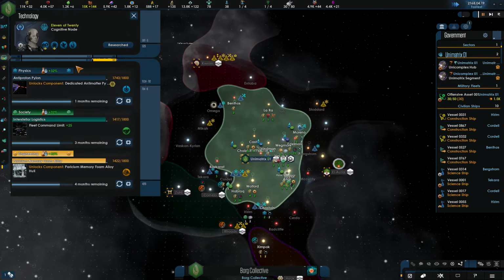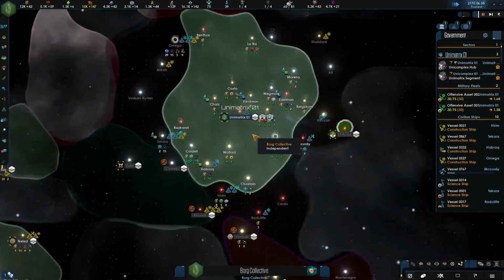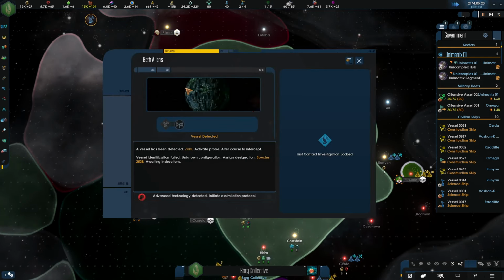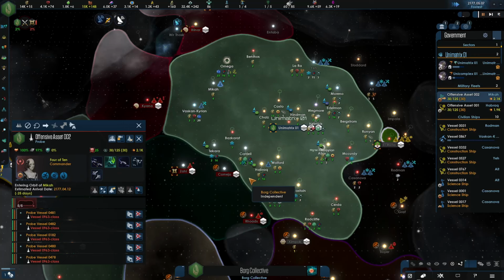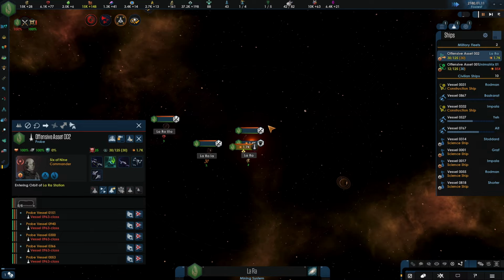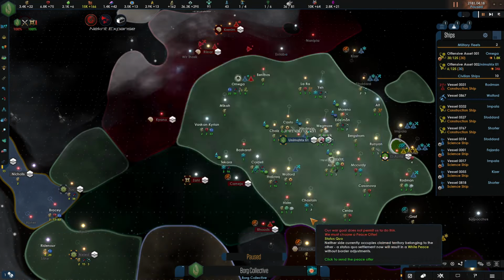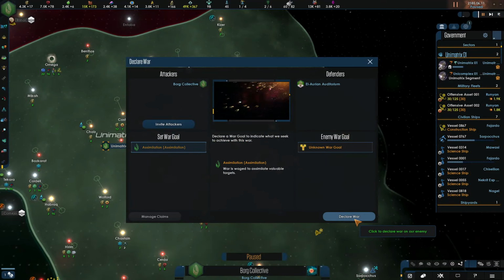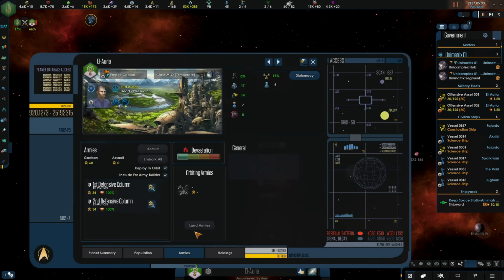Borg Star Trek: New Horizons - Episode 2 | Unleashing The Expansion!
Welcome back to episode 2 of season 2 of the bor for star trek new horizons for stellaris today we look beyond o0ur own borders to our neighbours to see which of their juicy planets we want to take for the collective RESISTANCE IS FUTILE...